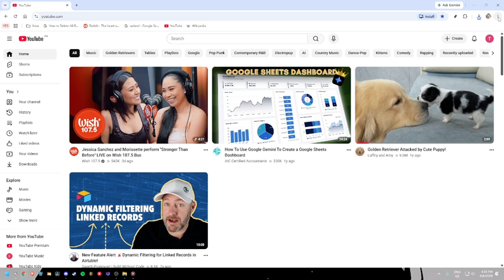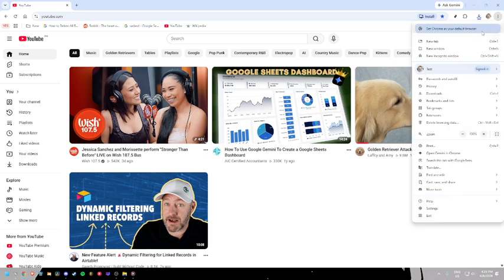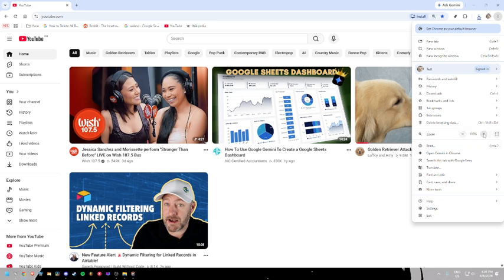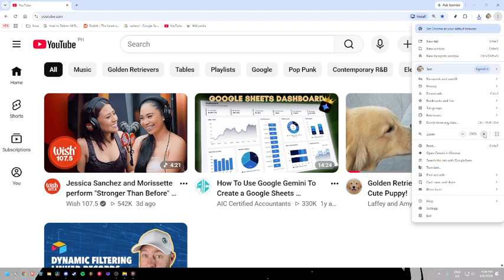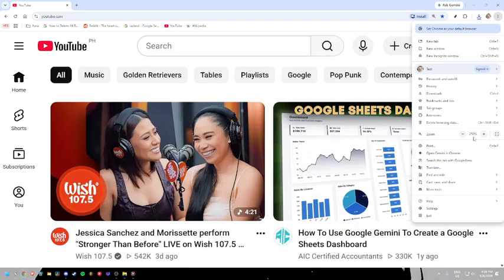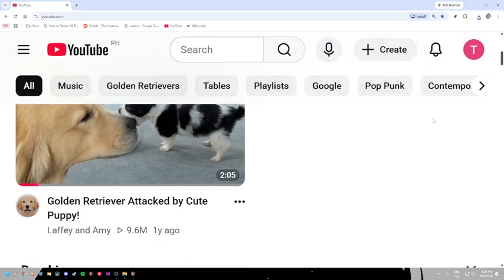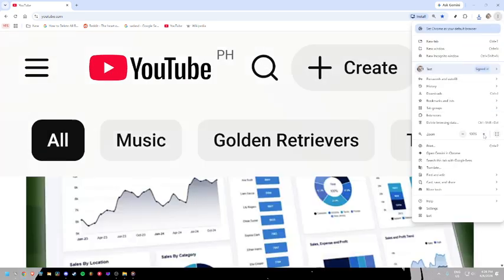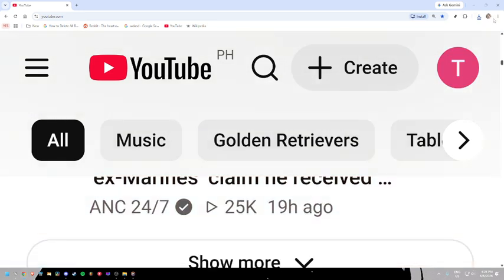How to Enable Zoom Option in Google Chrome [2026 Guide]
How to Enable Zoom Option in Google Chrome

Learn how to enable Zoom option in Google Chrome so you can quickly zoom in and out on any webpage. This short Google Chrome tutorial shows where the zoom controls are in Chrome settings and the menu, plus how to reset page zoom to default. Helpful if you’re searching for chrome zoom option, zoom in chrome, or change zoom settings in chrome.

-Google Drive
-Google Meets
-Google Sheets
-Google Chrome
-Google Forms
-Google Gmail